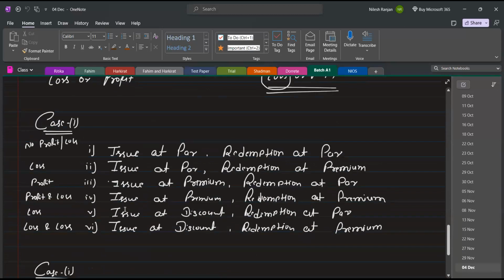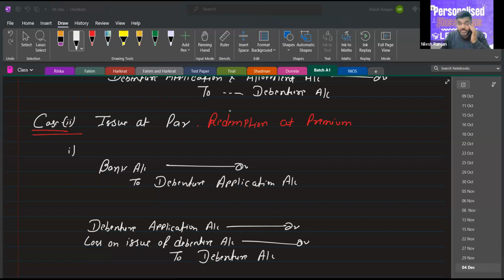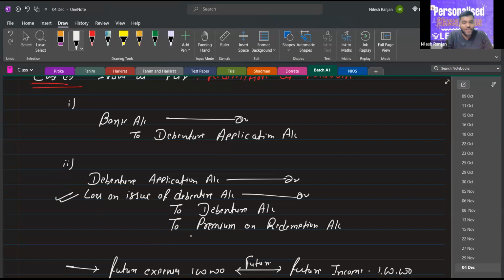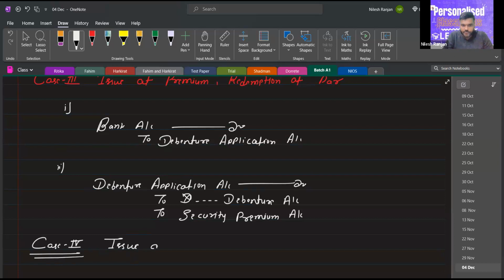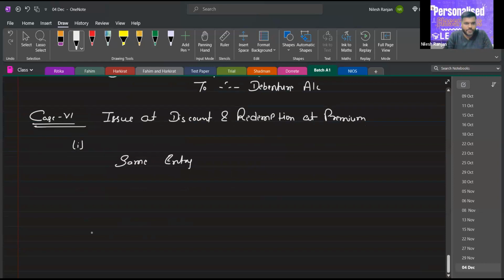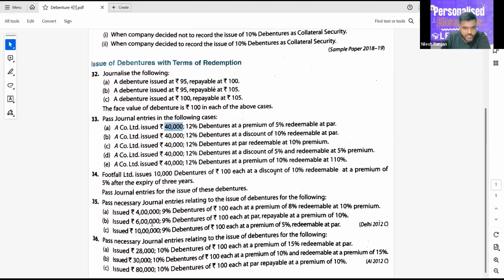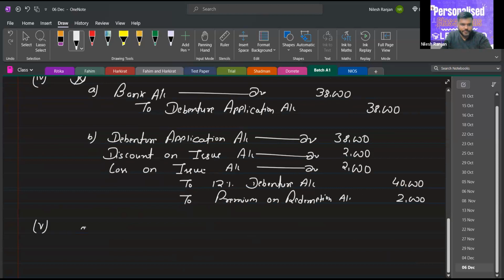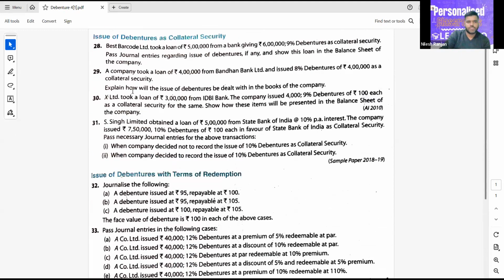Learnivio | Terms of Redemption With Issue | Debenture | Lect 12th A1 06-12-2023